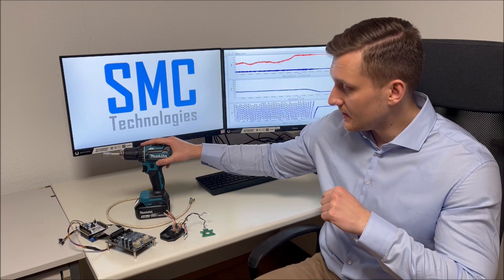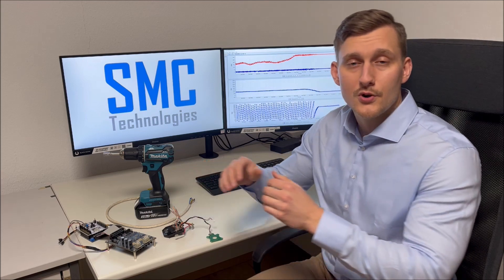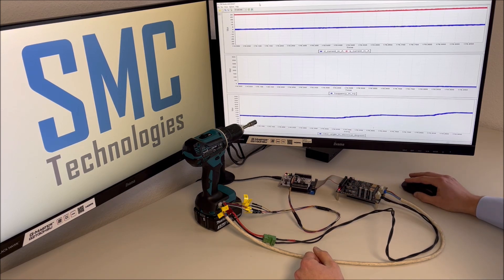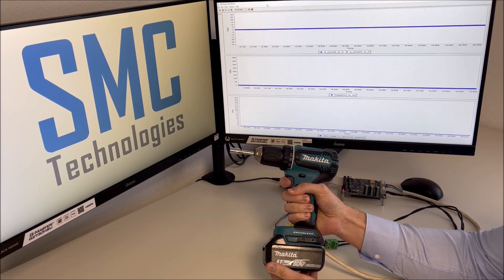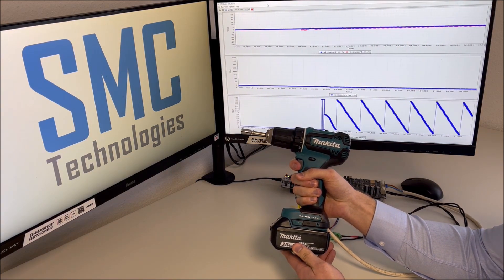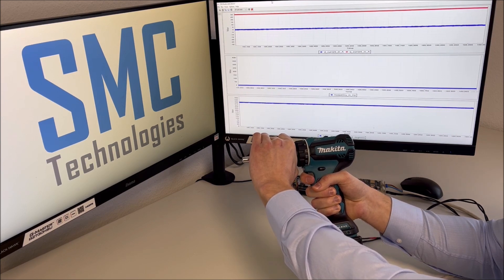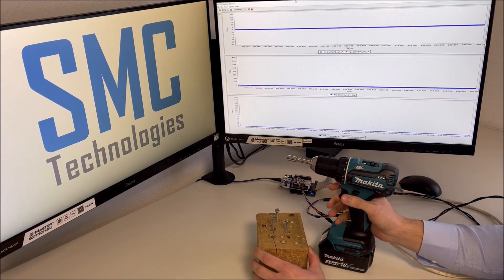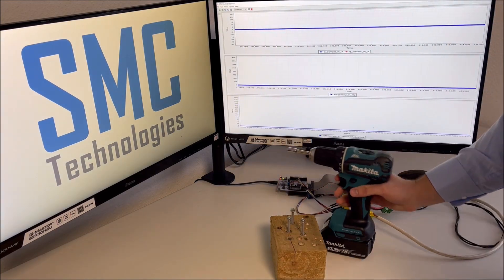Sensorless Control for Power Tools - Drill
In this video we present our sensorless control solution implemented on a battery powered drill.